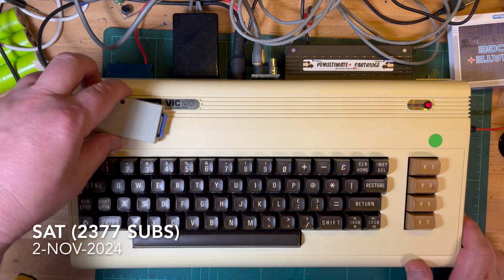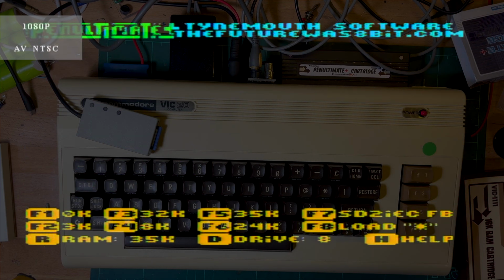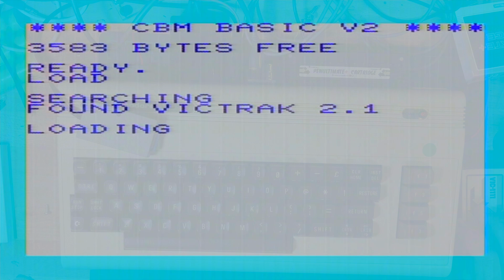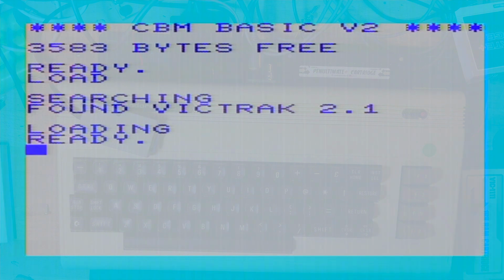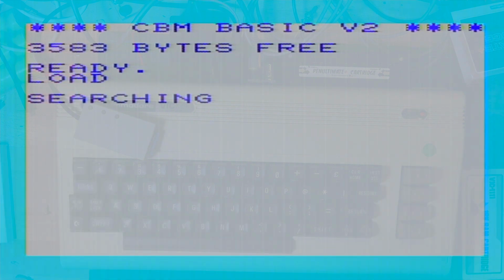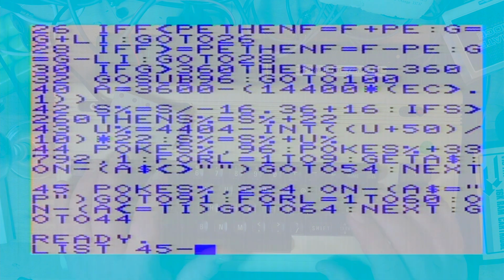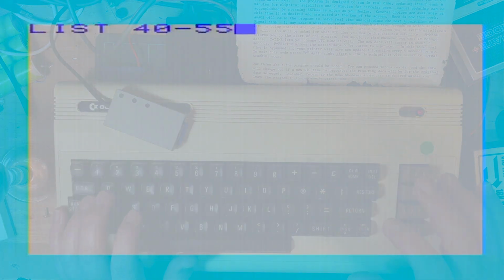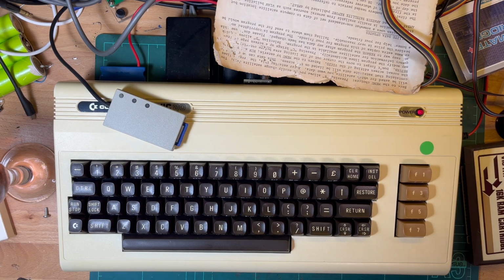🇺🇸 Commodore VIC-20 Satellite Tracking: Part 3 (Copying to SD) [TCE0540]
Finally found my SD2IEC so was able to copy the tape software to SD and then to a D64 disk image, which can be found on my GIthub:

I used DIrmaster to copy the individual files into a D64 disk image and then the VICE emulator to test them.

00:00 ... Start
02:20 ... Loading the first program
06:00 ... Loading the last program
08:25 ... How to set home co-ordinates?
10:05 ... Channel outro/thanks

From Part 2:
There's three versions, in order from oldest to newest ... 1984, 1985, 1986 ... I think:
[1] VIKTRAK-MAP
[2] VIKTRAK 2.1
[3] VIKTRAK+ 1.3

They are written by a ham radio operator it seems (surprise!) ... K7NH ... Neil Hill?

The last one, VIKTRAK+ says it's distributed by "Spectrum West" now, in addition to being by K7NH, and incudes the AUTOROTOR code for controlling an antenna. The VIKTRAK+ program loads with 3KByte expansion.

It seems their author, Neil Hill K7NH, passed away in 2018, which was sad to read:

From Part 1:
Thought this was interesting - couldn't find much information about it.  The software is called VIKTRAK+ by a company called "Spectrum West" and the hardware is called AUTOTRAK V20 (for VIC-20).

The software is designed to let you track satellites and predict where they will be at a future date.

The hardware, I believe, is designed to move an antenna automatically to point at the satellite using software called AUTOROTOR ... that's my guess anyway.

It has four LEDs labelled:
CCW (counter clockwise)
CW (clockwise)
DN (down)
UP (duh)

It has also four trimpots labelled 1 to 4 ... to adjust the slew speed of each direction motor?

There is also a one-week trial for the paid tiers so if you don't think it's worth it, then cancel ... no hard feelings ... I appreciate any support, even if it's just subscribing to my YouTube channel!